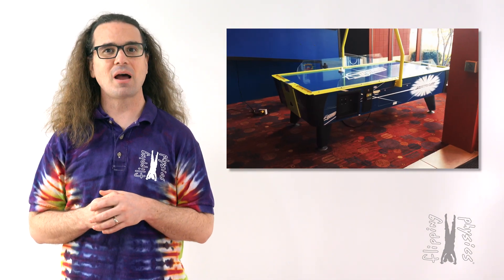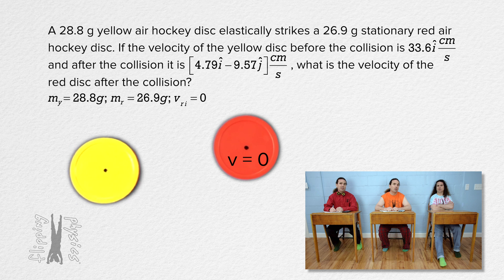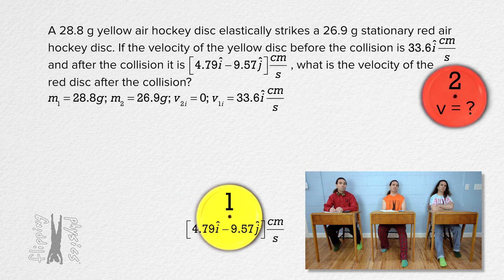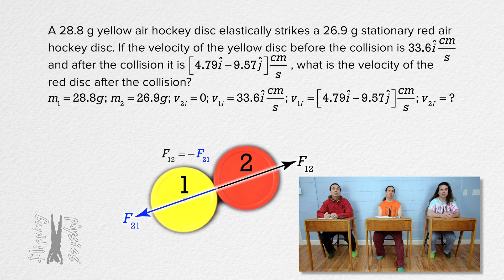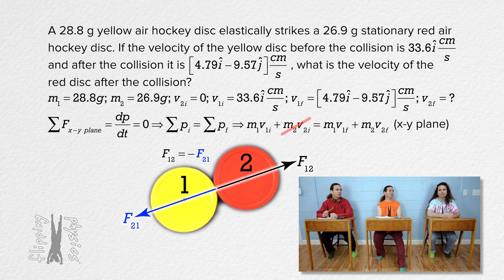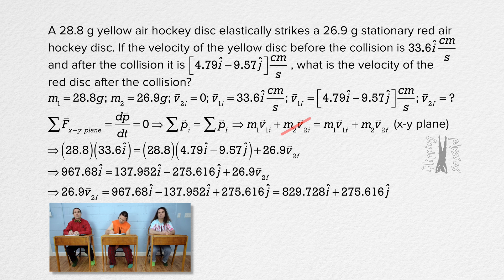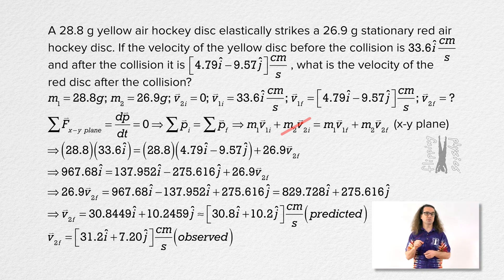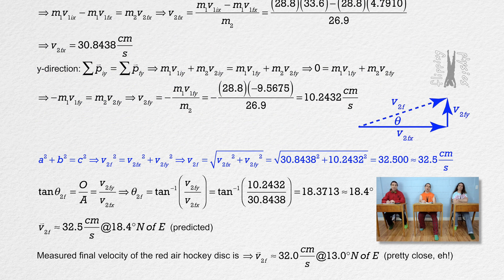2D Conservation of Momentum using Air Hockey Discs and Unit Vectors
A 28.8 g yellow air hockey disc elastically strikes a 26.9 g stationary red air hockey disc. If the velocity of the yellow disc before the collision is 33.6 i cm/s and after the collision it is [4.79 i - 9.57 j] cm/s, what is the velocity of the red disc after the collision? This is an AP Physics C: Mechanics topic.

Previous Video: 2D Conservation of Momentum Example using Air Hockey Discs

Thank you to John Paul Nichols, Julie Langenbruner, Kavya Ramanavar, and Scott Carter being my Quality Control Team for this video.

Content Times:
0:00 The Demonstration
1:43 Unit Vector Solution
4:33 Non-Unit Vector Solution